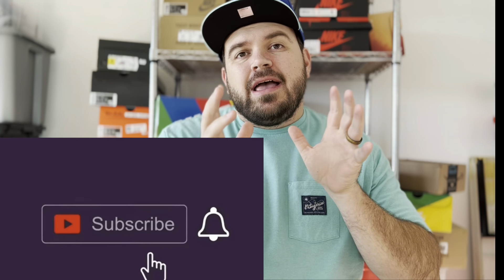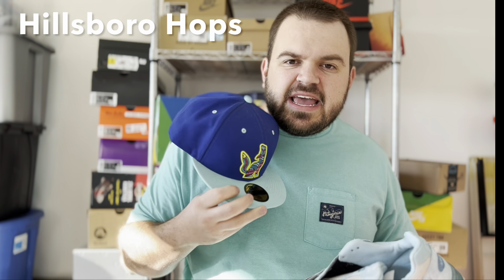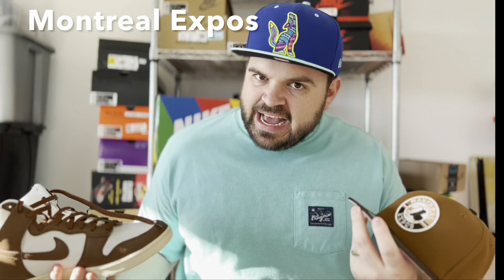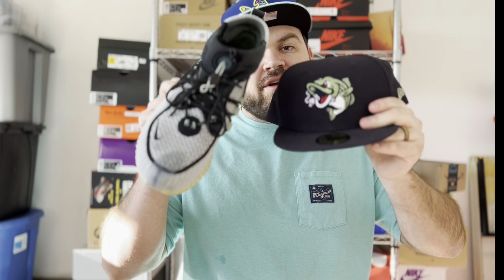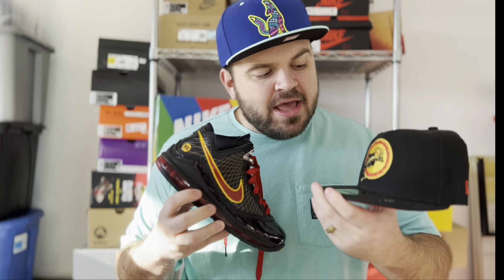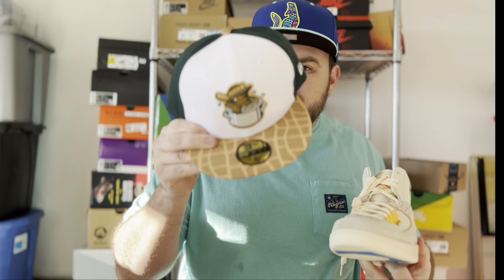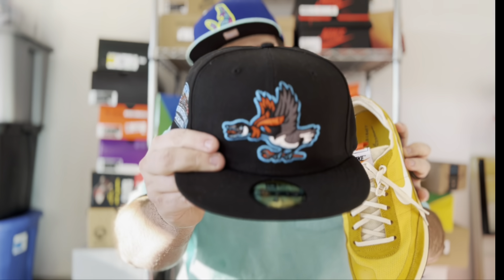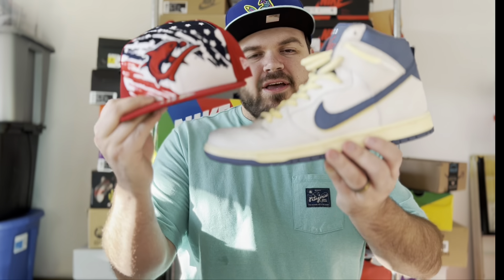My Entire New Era Hat Collection and the Sneakers that Match! Sneaker/Cap Fit Ideas?